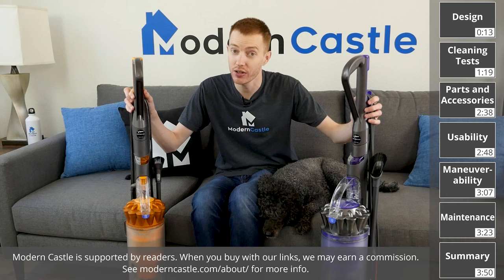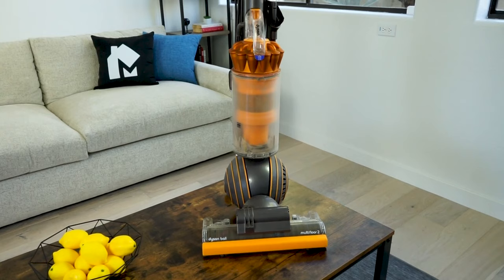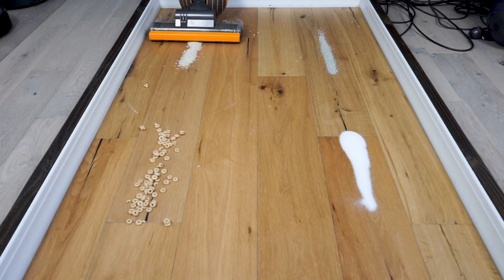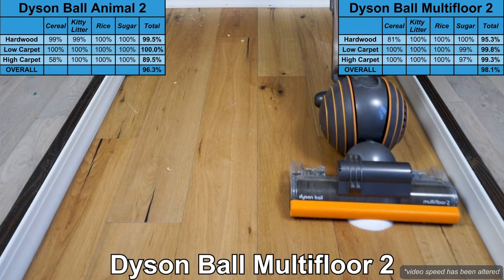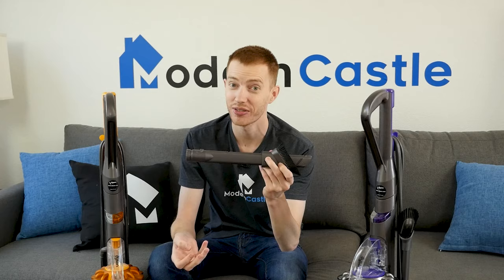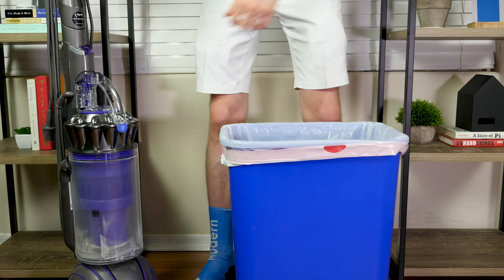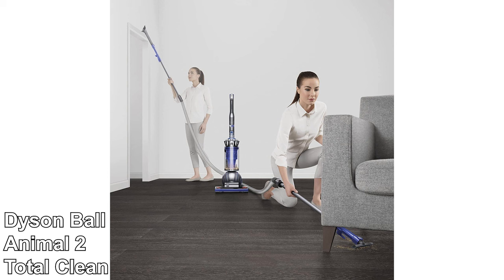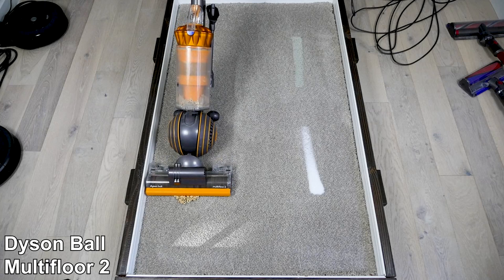Dyson Animal vs. Animal 2 vs. Multi Floor 2 vs. Multi Floor Origin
We compare the Dyson Animal vs. Multi Floor, including the 5 most popular variants. We do real world tests to find which model is best.

(Amazon)
(Amazon)
(Amazon)
(Amazon)

Which Dyson upright vacuum model should you buy?

Ready to pull the trigger on a Dyson, but still not sure which model will be best for you? Consider the recommendations below.

If you want the absolute best suction, I would recommend the Dyson Animal 2 upright vacuum. This model delivers 306AW at max power, which is the highest degree of suction of any Dyson upright.

If you want the best maneuverability, I would recommend the Dyson Multi Floor 2. It is lighter and more compact than the Animal, while still having excellent cleaning performance. In addition, it is a bit easier to push along carpeted floors and had better cleaning performance of large debris on carpet compared to the Animal 2.

If you want a deal, the Multi Floor Origin is a solid option. It actually has a little more suction power (270 AW) over the Multi Floor 2 (250 AW) and retains the large dust bin capacity like the Animal 2.

If you want the most tools, I would recommend the Dyson Animal Total Clean. This model comes with more tools and accessories than any other Dyson upright currently on the market. The wide range of accessories helps to clean a wider range of spaces with one vacuum.

Honestly, I find it a little challenging to recommend the Dyson Animal 1 or Multi Floor 1 anymore. Dyson has simply made so many advancements in suction power and design that you can get more suction power and a lower price from other Dyson models.

If you like the price point on the Animal 1 or Multi Floor 1 you should just go with the Dyson Multi Floor Origin. It feels like the better option, while still keeping budget in check.